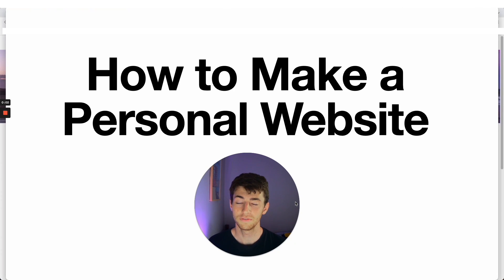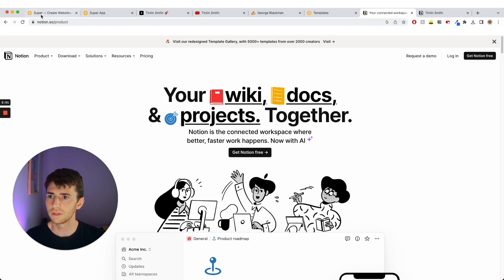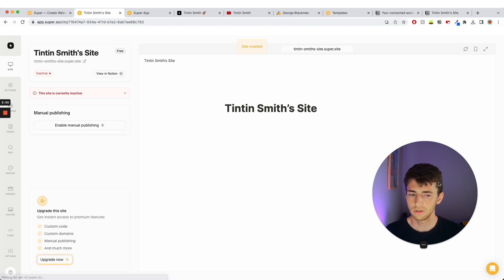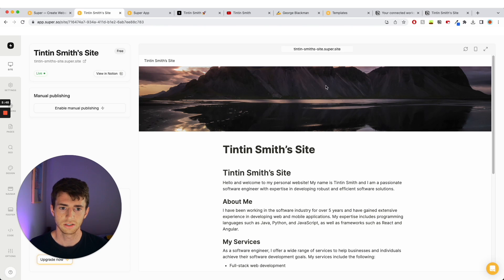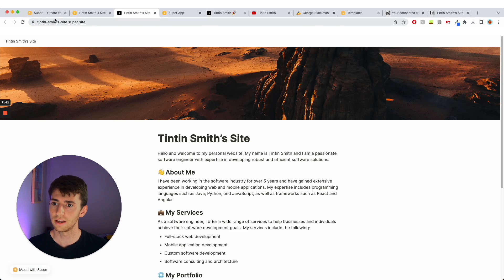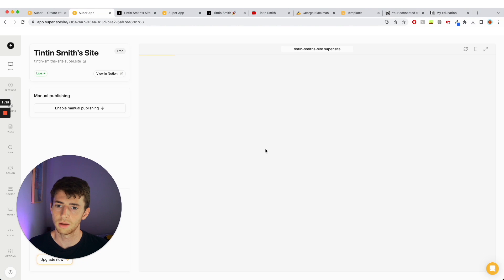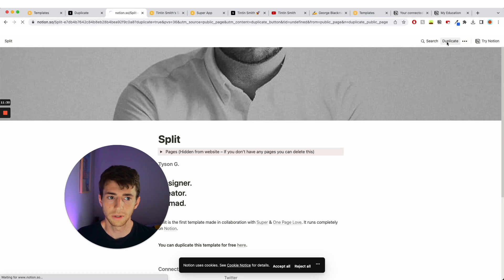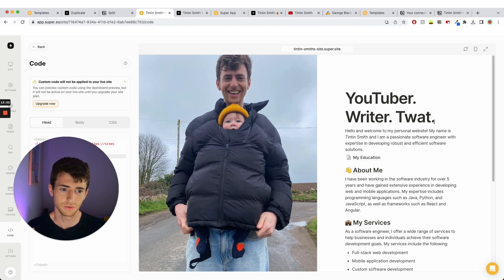How to Make a Personal Website in 2023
I think this is the best way to make a free personal website in 2023. Hopefully this tutorial helps you out and gives you some inspiration for your own site.

🧑‍🎨 If you liked this video, you might like my weekly email for creators